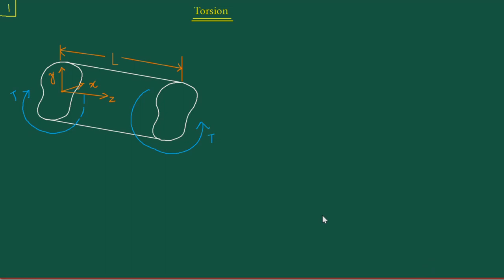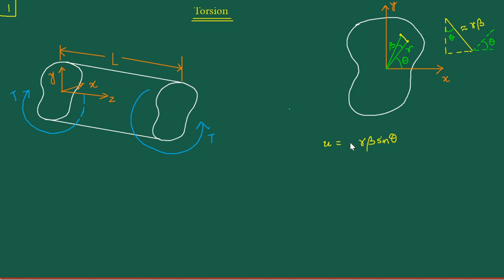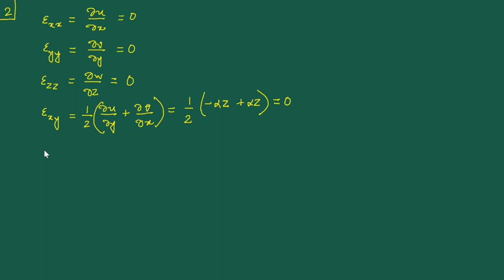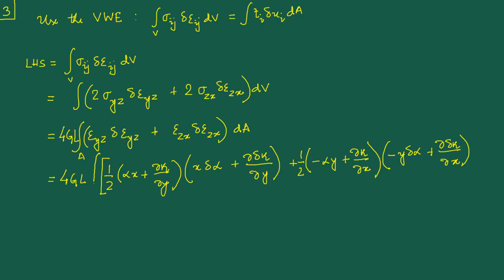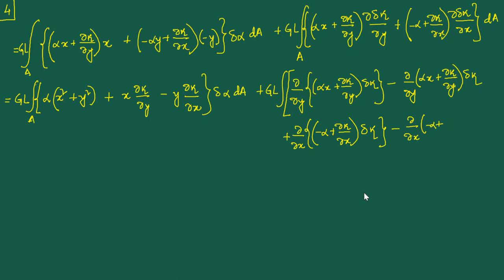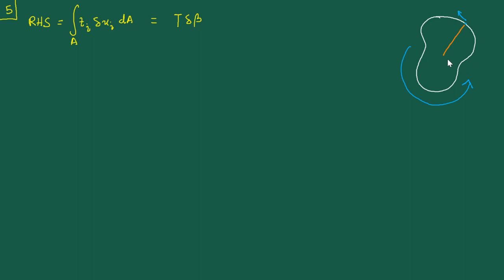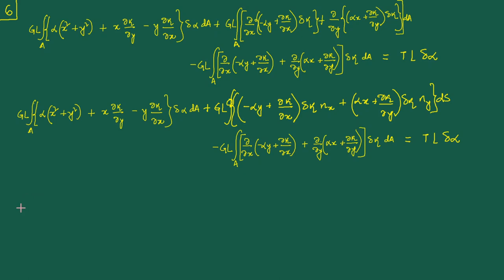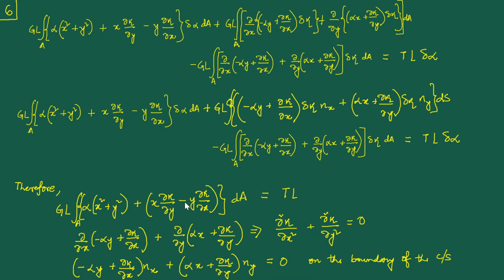[L47] Torsion – 1: Introduction and Derivation (Part 1)